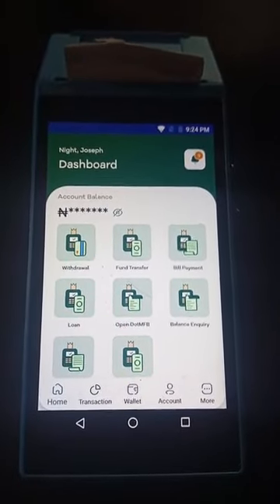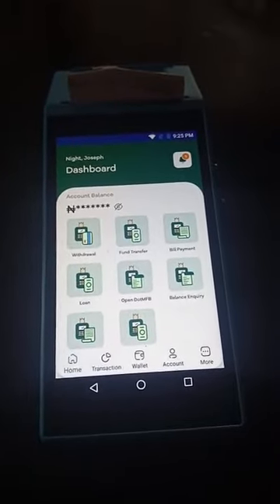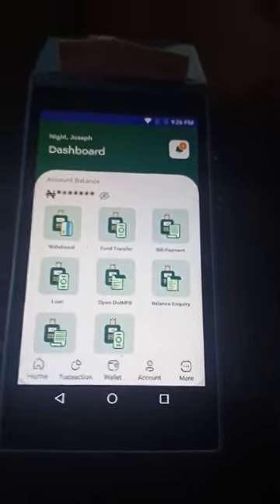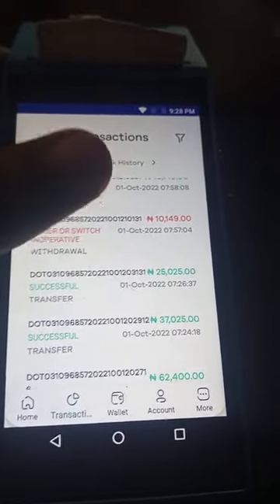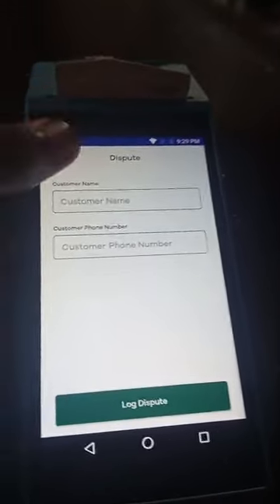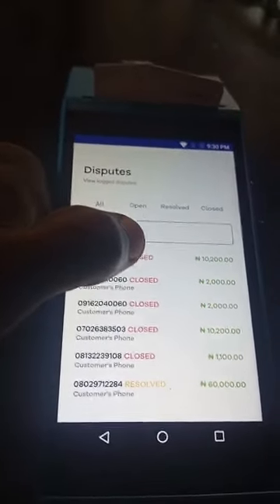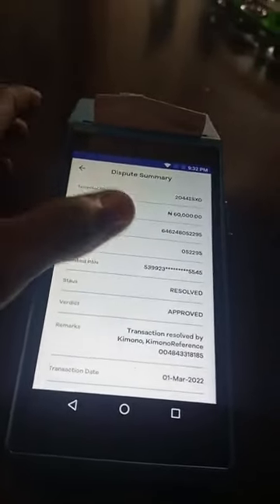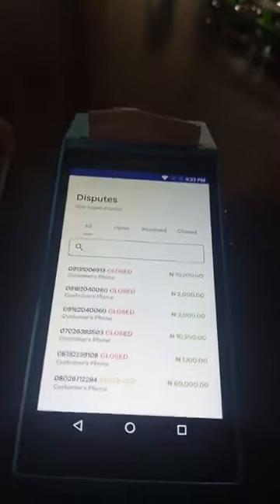How to report customer debit on your dotpay terminal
How to report failed transaction on dotpay